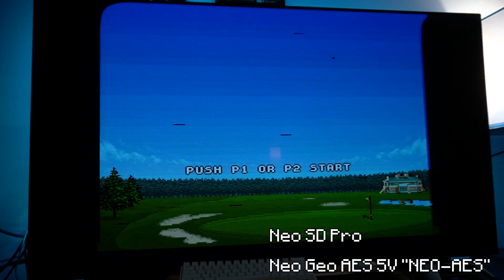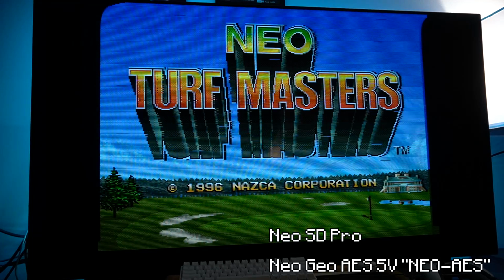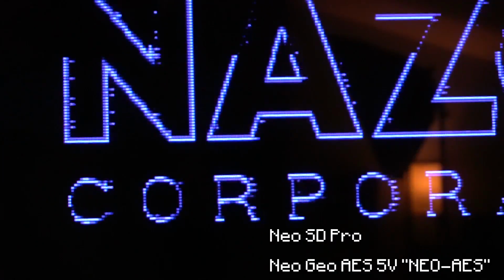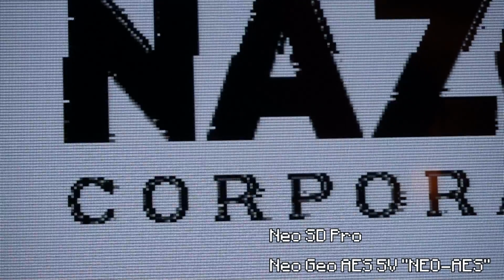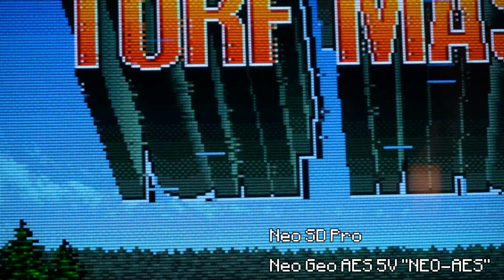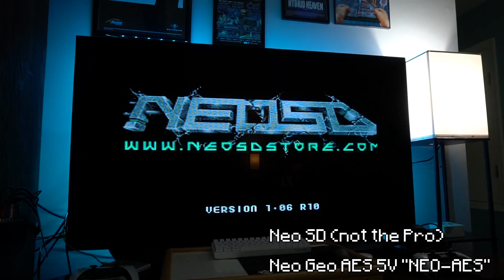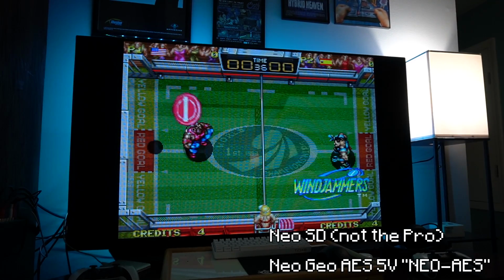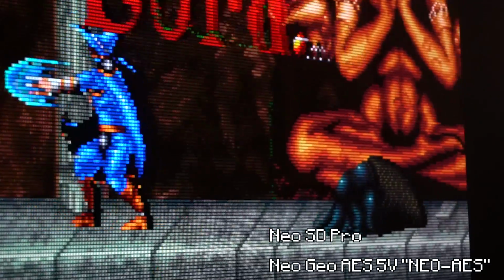Terraonion -- PLEASE FIX THIS! | 1st Revision AES Consoles Are OUT OF LUCK!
The Neo SD Pro is a high quality flash cartridge for the Neo Geo AES and MVS systems. It allows you to play the entire Neo Geo library on one cart, saving you thousands of dollars on real games that have risen to ridiculous prices. Sounds great, right? Well, yes... It does. However.

5V "NEO-AES" console owners might be out of luck, though. I'm getting graphical glitching and nasty artifacts when playing a game using the Neo SD Pro. This is consistent with EVERY game.

My console has been recapped professionally, and I've tried two different SanDisk SD cards as well as a Kingston SD card. I've cleaned my cartridge port, the cart itself, and I've tried THREE different power supplies. My wallet is not happy after all of this.

After attempting to reach out to Alex from Terraonion on his Discord server, I've received no response due to him "just needing a break". This is absolutely absurd. Terraonion sells a lot of expensive products, and truncating their customer service for those products down to one guy on Discord whenever he feels like responding isn't a great business model IMHO.

Luckily, instead of purchasing the Neo SD Pro from Terraonion directly, I bought mine from Stone Age Gamer. Unlike Terraonion, they've been great about helping me resolve this issue, and they've taken an interest in doing some extensive troubleshooting and testing to see if this is an issue with my specific console, or all 5V consoles.

I'm hoping that this video will help others. I've confirmed that the regular non-pro Neo SD works great with a few "NEO-AES" consoles.

I believe Terraonion should make a disclaimer on their store page letting their customers know about this.

Purchase your Terraonion products from Stone Age Gamer (if you want reliable customer service):

Hear more about the issues I'm having with the 5V "NEO-AES" revision console with the Neo SD Pro

ASK ME ABOUT AFFORDABLE ONLINE GUITAR LESSONS!
RECORDING EQUIPMENT:
Sony a6400 Camera
Camera Slider
NEEWER Tripod
NERD STUFF:
Divoom Pixoo 64
Arcade 1up Street Fighter Cabinet
LED Light Strip
Sega Dreamcast GDEMU